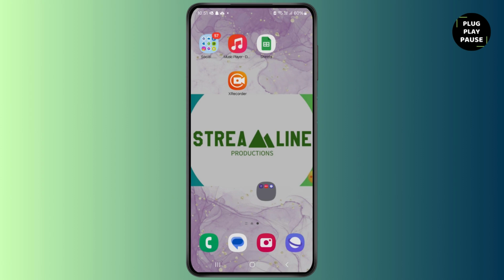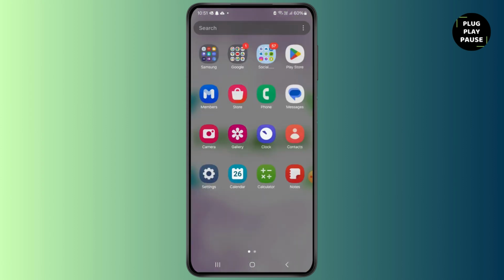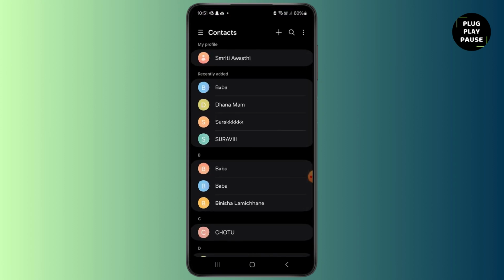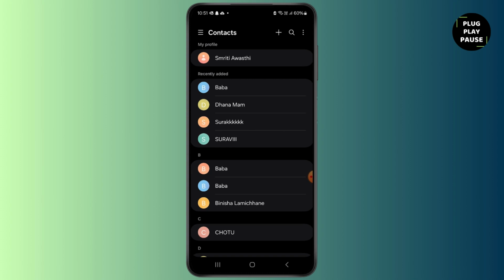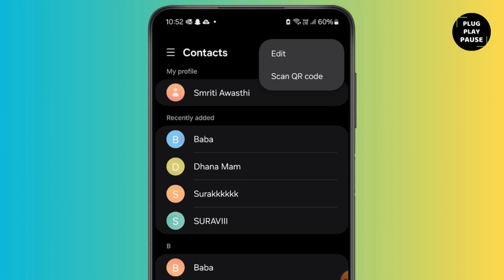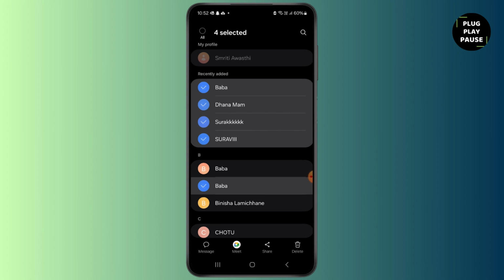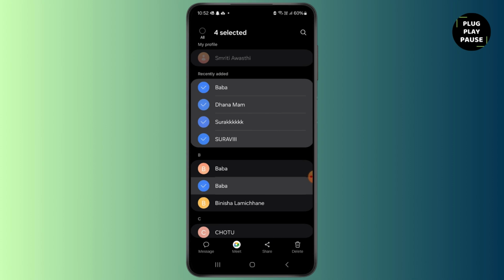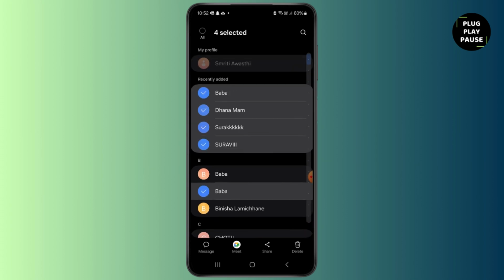How to Export Contacts From MI Account to Google Account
Hello Guys,

Welcome to our step-by-step guide on "How to Export Contacts From MI Account to Google Account"! If you're looking to transfer your contacts from your MI Account to your Google Account, this video is for you. We’ll walk you through the entire process, making sure your contacts are seamlessly moved to Google, where they can be easily accessed across all your devices. Whether you're switching devices or just want to sync your contacts to Google, these easy steps will help you get the job done.

In this video, we will show:

Step-by-step process to sync contacts from MI to Google
Tips to manage contacts between MI Account and Google
How to transfer contacts between devices using Google Account
How to ensure your contacts are safely backed up